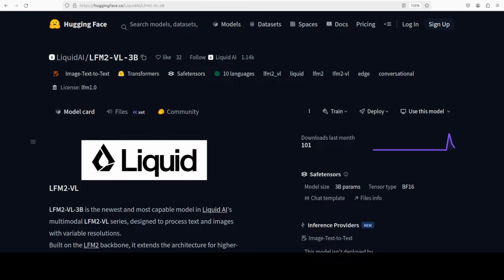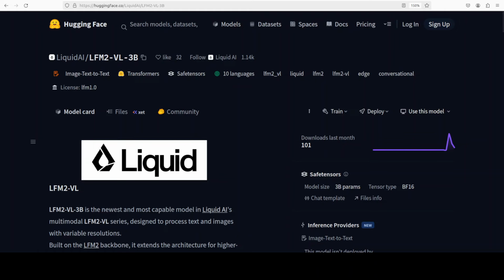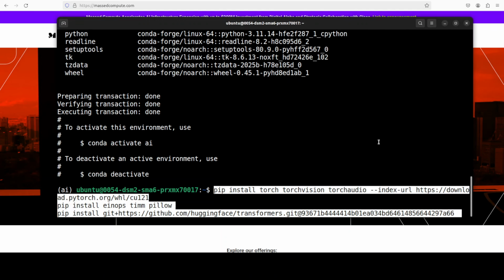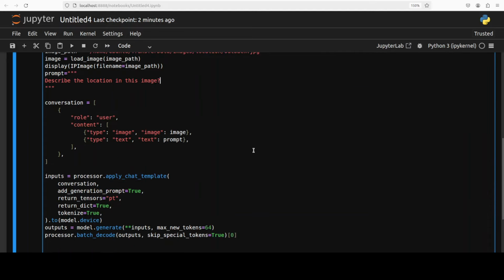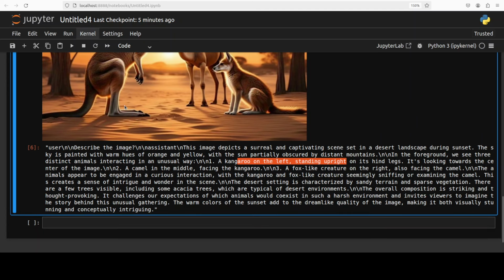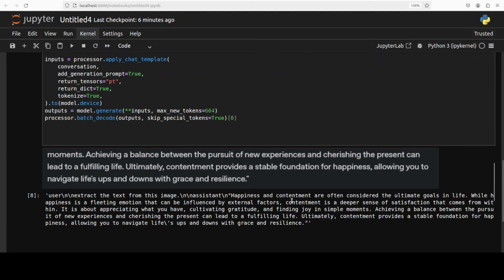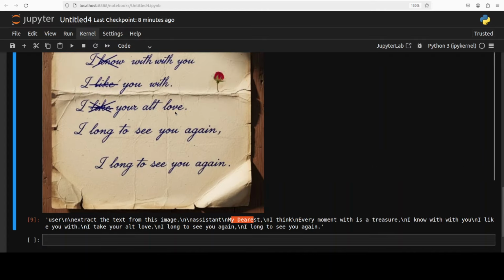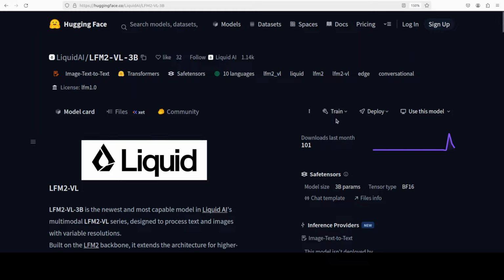LFM2-VL-3B: Process Images with Variable Resolutions: Run Locally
This video locally installs LFM2-VL-3B is part of multimodal LFM2-VL series, designed to process text and images with variable resolutions.